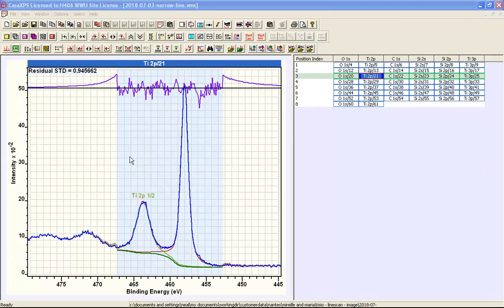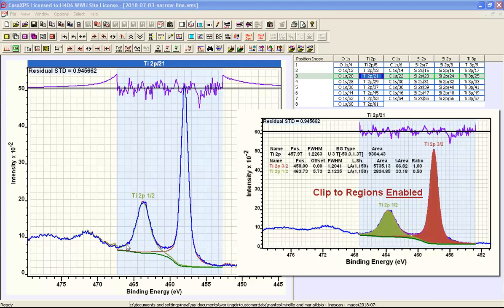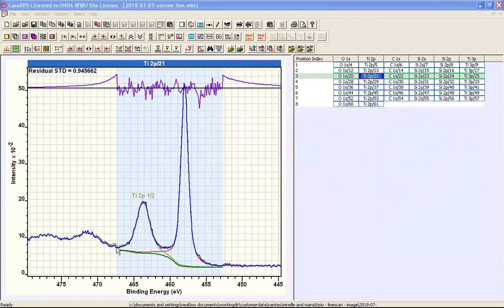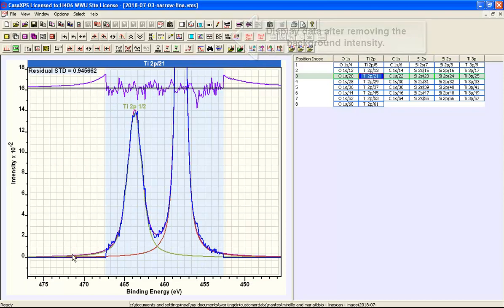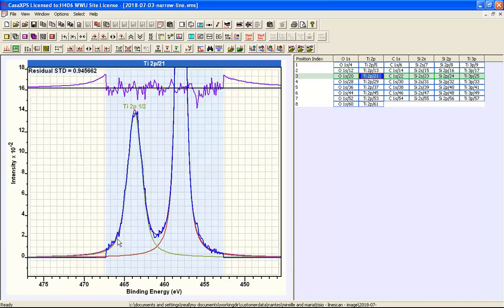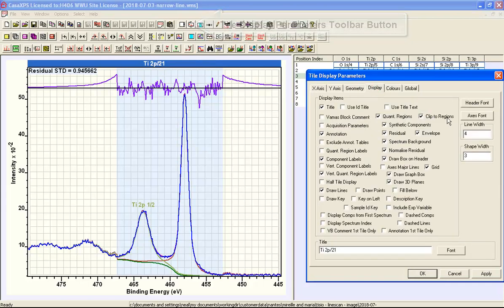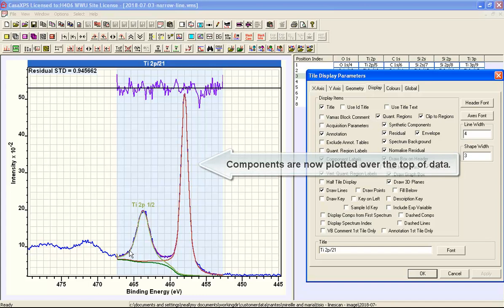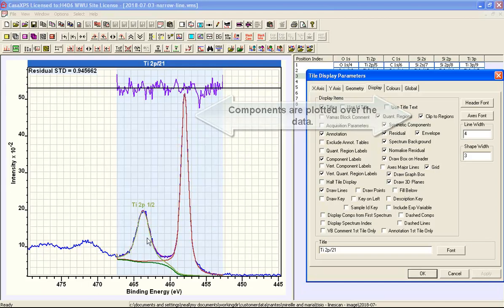Peak Fitting Display Options in CasaXPS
Peak fitting Ti 4+ Oxide using Ti 2p doublet provides an example for discussing display options in CasaXPS 2.3.20 for component peaks.